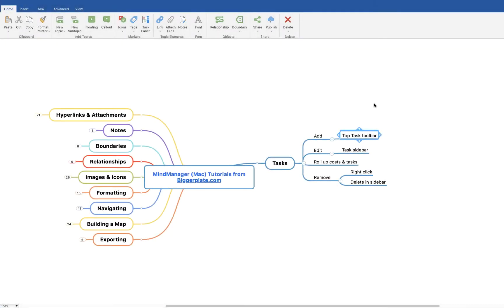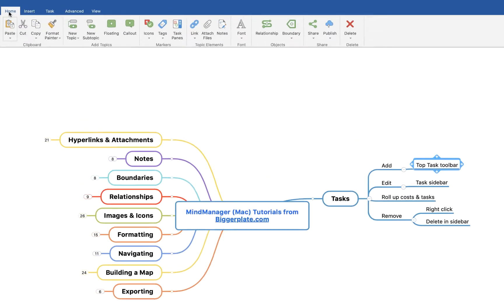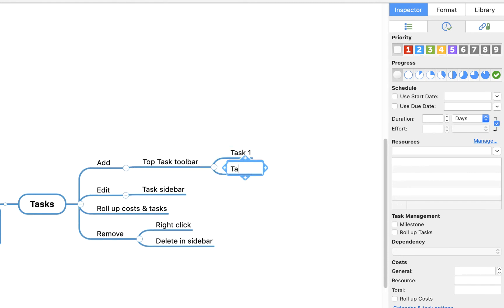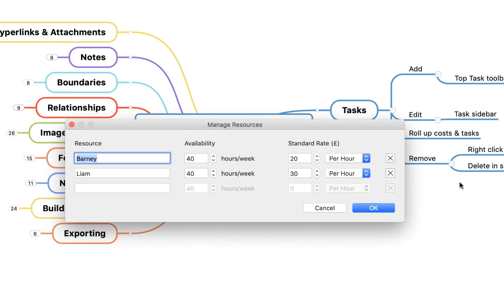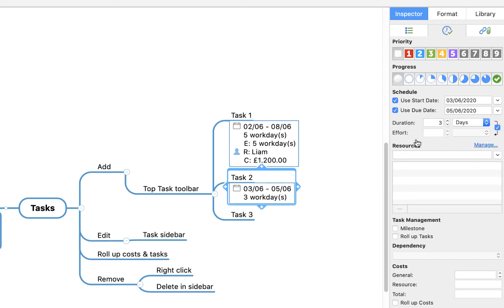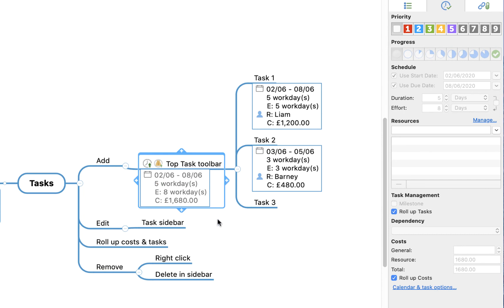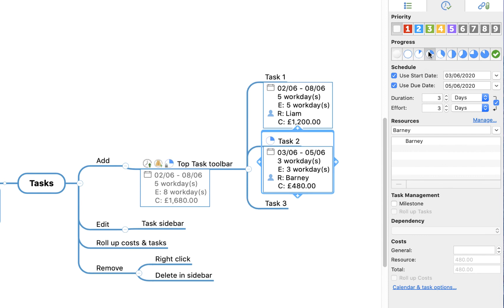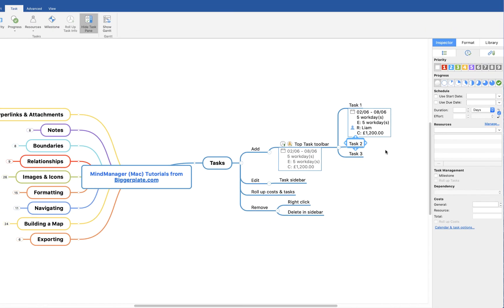MindManager (Mac) Tutorial - Tasks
In this brief @MindManager tutorial we show you how to utilise the task functionality within your MindManager mind maps. For more MindManager templates, tutorials and training,